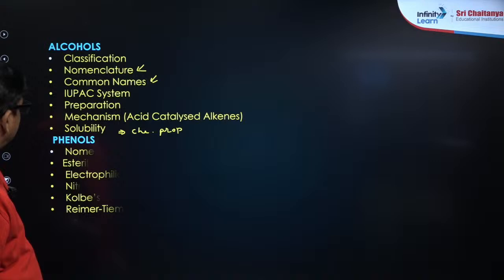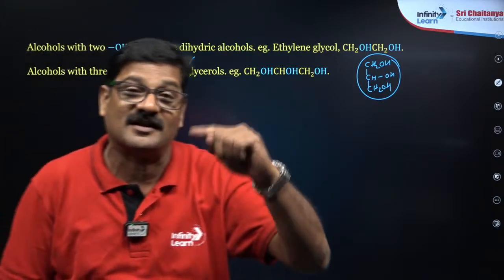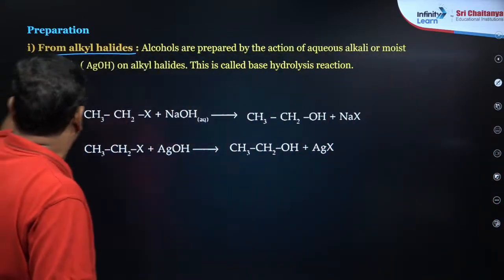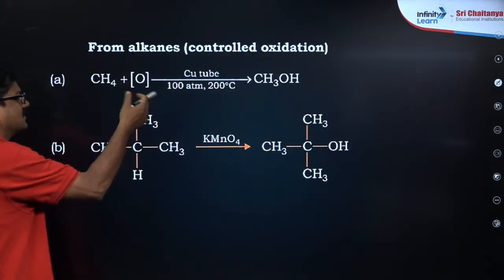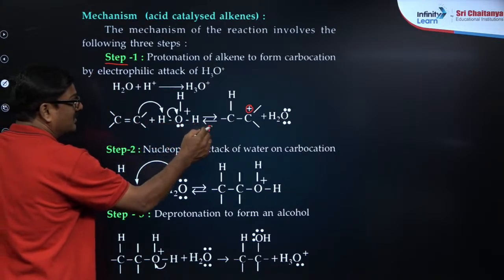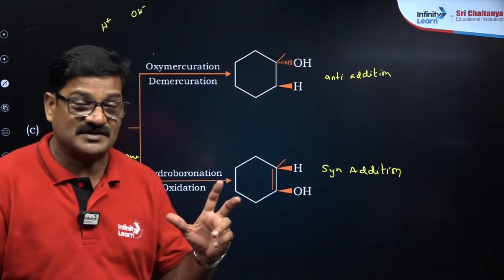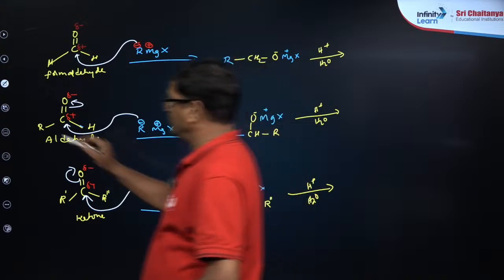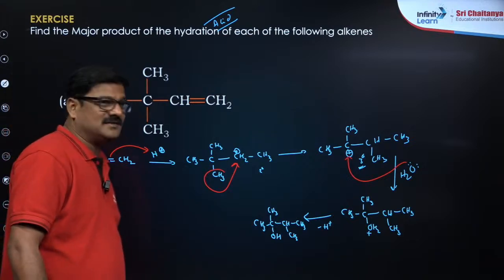Alcohols Phenols and Ethers-1 || Class 12th Chemistry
Are you preparing for NEET 2025 Exam, Aspirants might be looking for the NEET 2025 Preparation. So, we are bringing NEET STEP UP 2025. This series will help the NEET Aspirants to score 650+ marks in NEET 2025. So, our expert Suresh Sir will host a session where he will cover Class 12th Alcohols Phenols and Ethers topic in detail for NEET 2025 Exam. So, watch this session and ace your NEET 2025 Preparation.

Alcohols are organic molecules that have one or more hydroxyl groups (-OH) attached to a carbon atom. The simplest alcohol is ethanol, which is the alcohol found in alcoholic beverages. Phenols are organic molecules that have one or more hydroxyl groups attached to a benzene ring. The simplest phenol is phenol, which is the phenol found in antiseptic solutions.

Ethers are organic molecules that have one or more ether groups (-O-CH2-CH3) attached to a carbon atom. The simplest ether is diethyl ether, which was once used as an anesthetic.

FAQs about Alcohols Phenols and Ethers

What are alcohols, phenols, and ethers?
What is the Lucas test in Ncert?
How many questions come from alcohols, phenols, and ethers?
What is phenol in chemistry?
What is the IUPAC name of alcohol?
What is alcohol structure?

📝 Fill Google form to Know about Your Marks vs Rank vs College